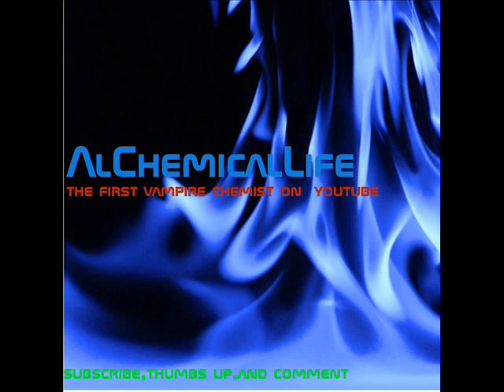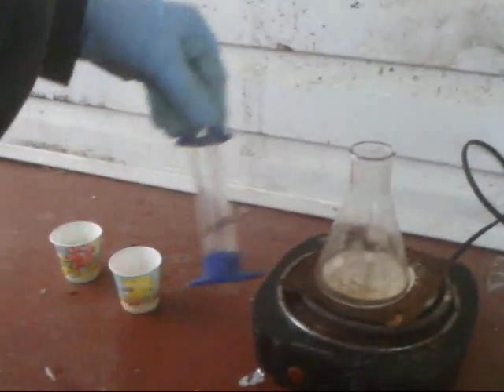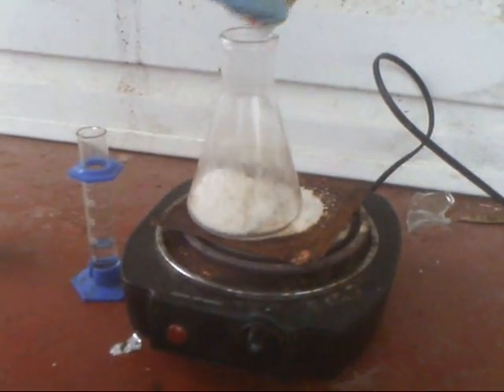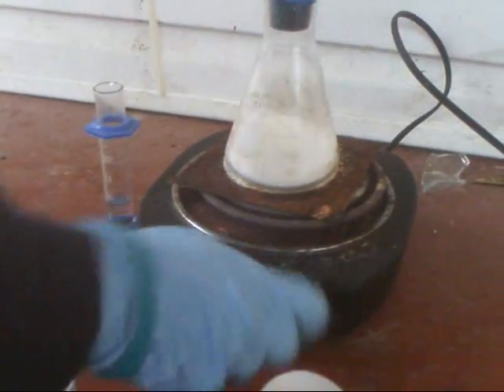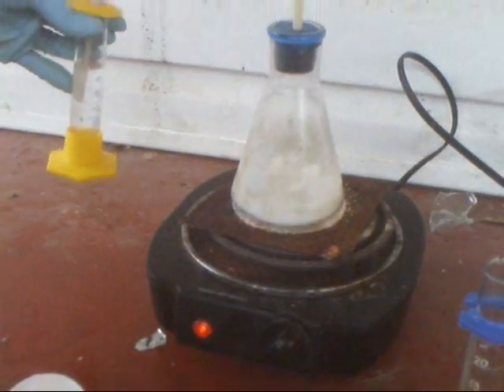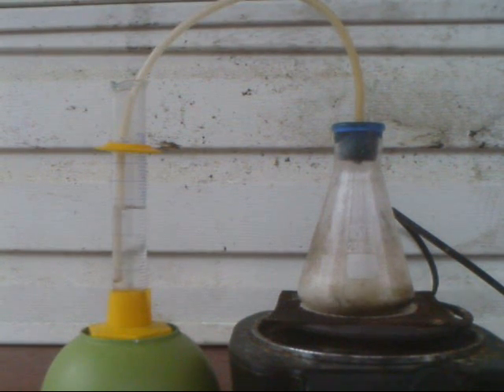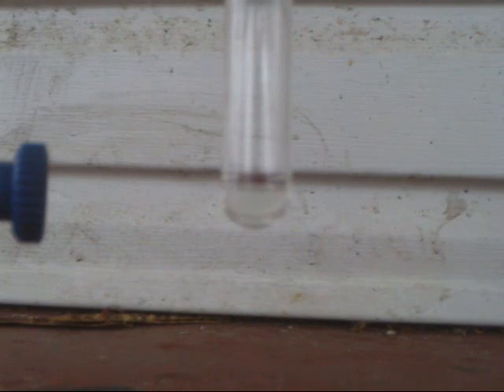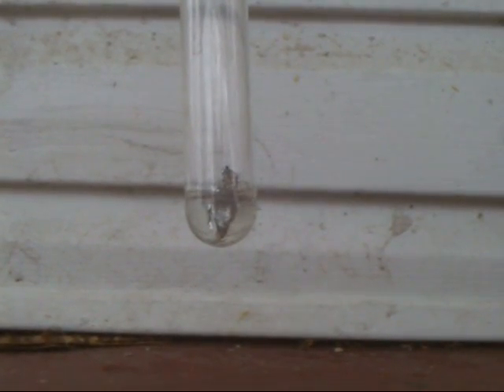How To Make Hydrochlroic Acid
please do this outside or in a fume hood

we will be makeing Hcl
1st add 30grams of sodium chloride to a 250ml flask
then add 70grams of sodium bisulfate to it
shake it. then add 10ml of water then stopper it off with a 1holed stopper with a tube going in to 30ml of ice water use a back flow stopper if u have 1 or watch till u see no more bubbles comeing from the watter and pull it out. then use titration to figure out your conc.